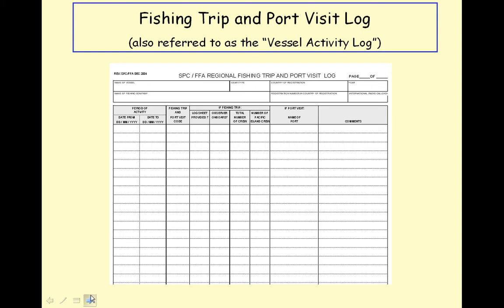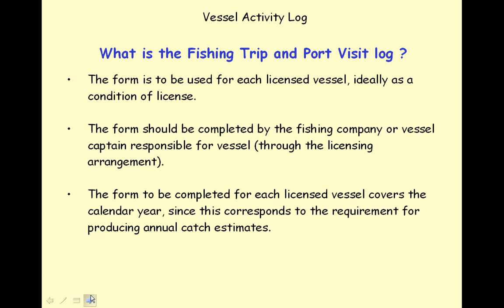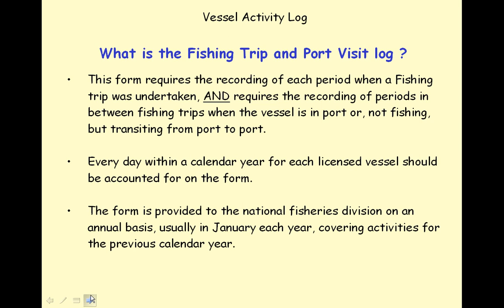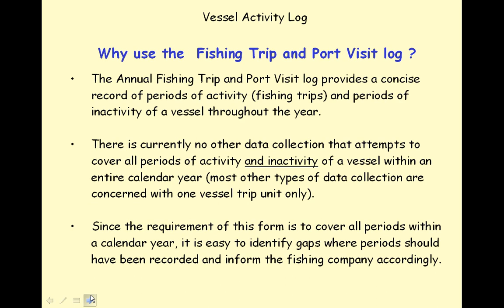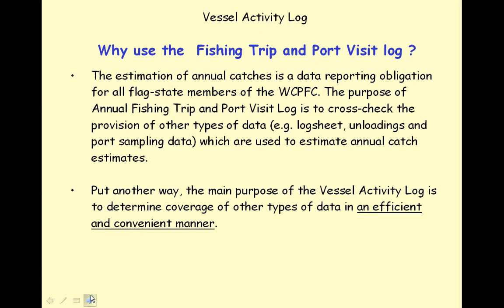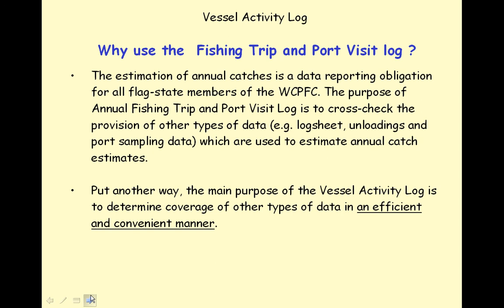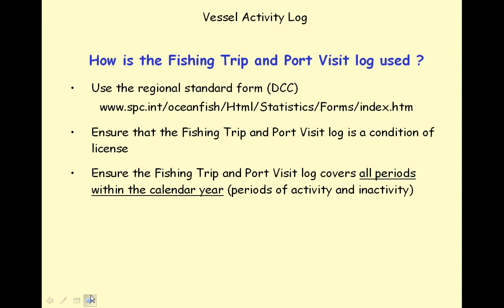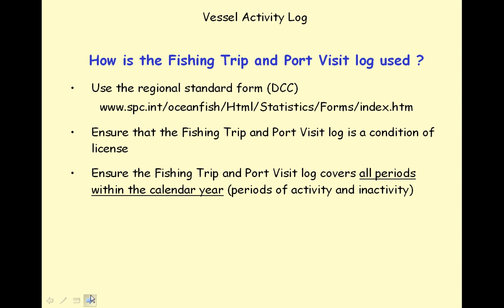L6 01 explanation of the vessel activity log